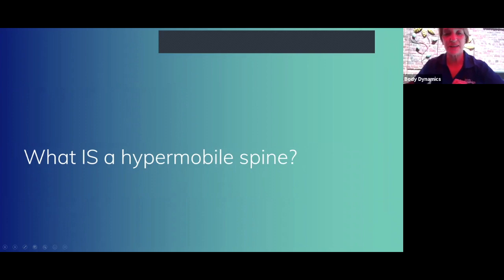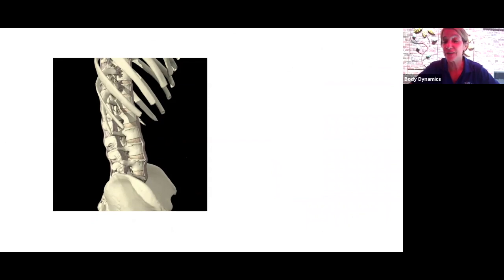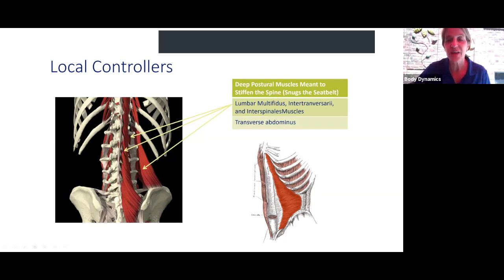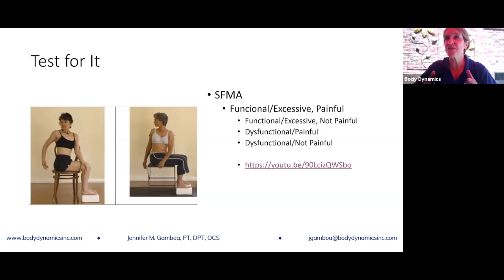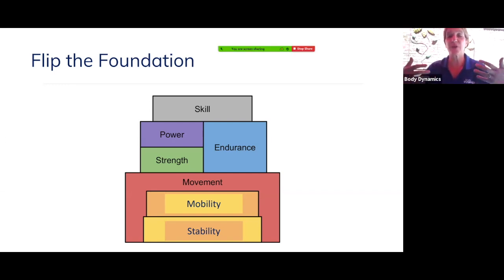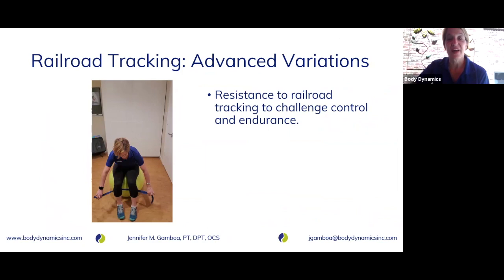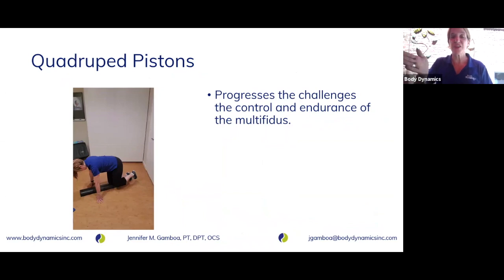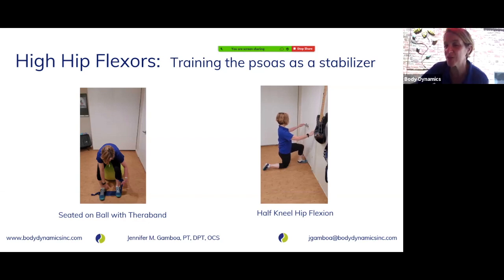The Hypermobile Spine